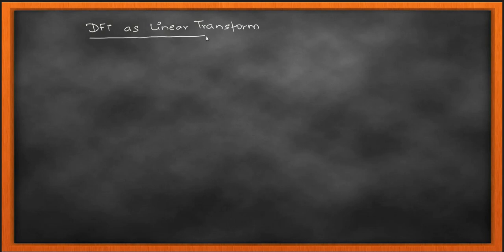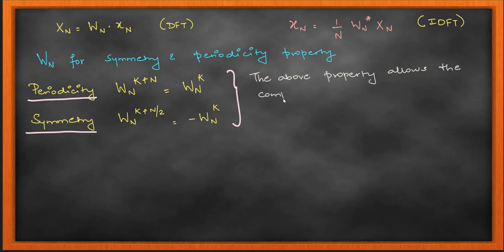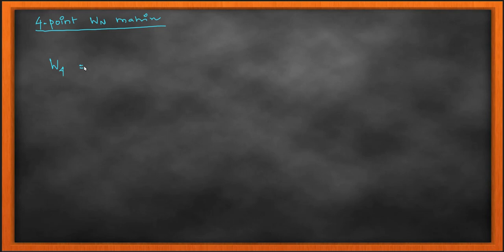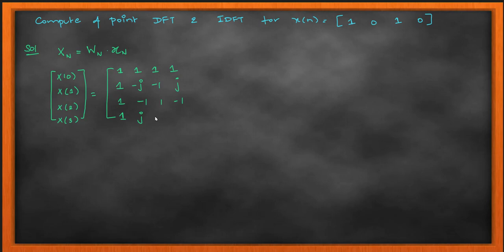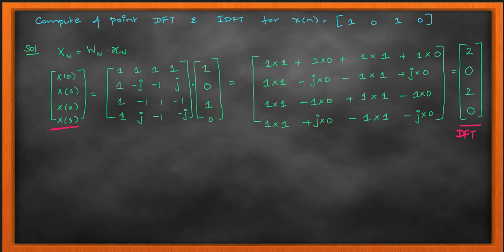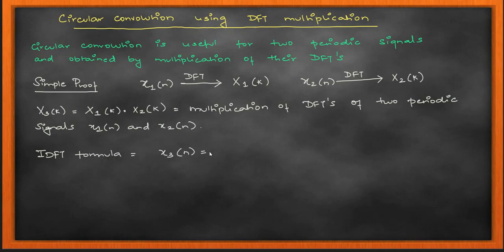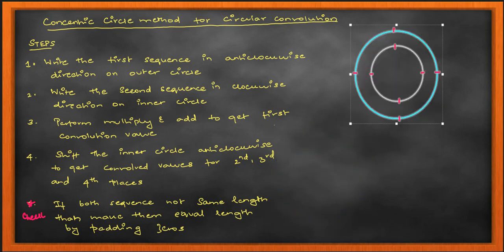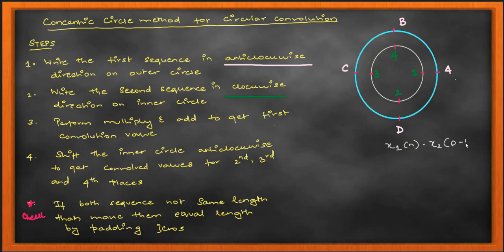DSP 12: DFT Matrix & Circular Convolution